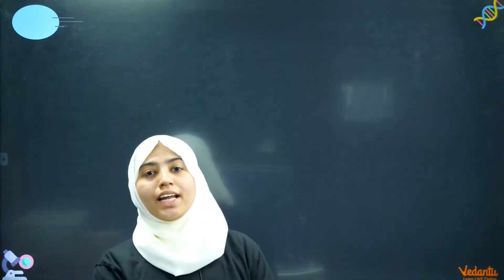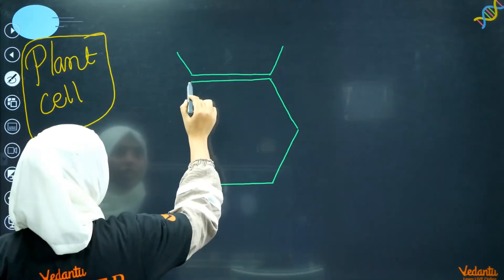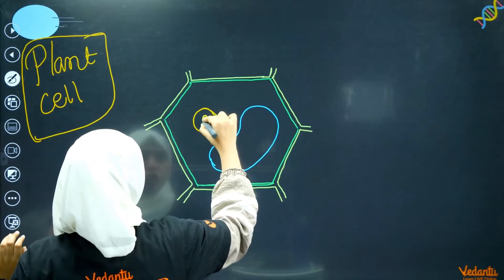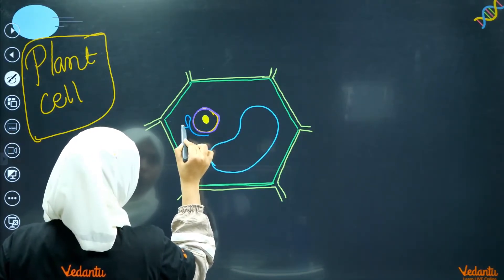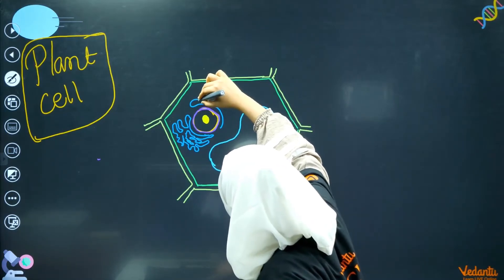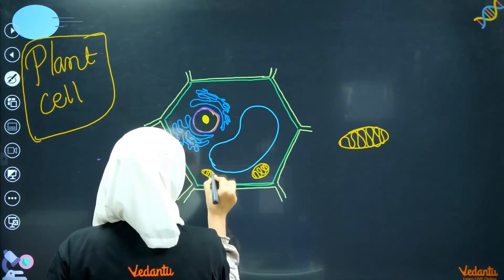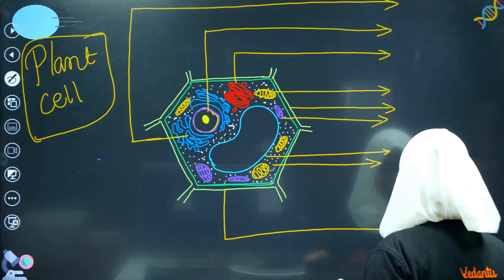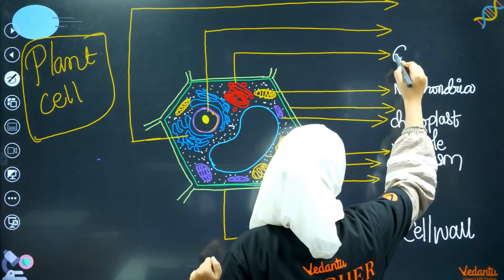How to draw plant cell diagram easily | Sumiya Ma'am | @vedantutelugu8910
Fill The form to Join Our Offline Centre Welcome to a fantastic tutorial on "How to Draw Plant Cell Diagram Easily" with the talented Sumiya Ma'am, brought to you by Vedantu Telugu!

🌱 Video Highlights:
In this step-by-step guide, Sumiya Ma'am simplifies the process of drawing a plant cell diagram, making it easy for students and enthusiasts alike. Whether you're studying biology or just curious about the fascinating world of plant cells, this tutorial is your go-to resource.

🖌️ What You'll Learn:

Essential components of a plant cell
Drawing techniques for accuracy and clarity
Tips and tricks for an impressive plant cell diagram
👩‍🏫 About Sumiya Ma'am:
Sumiya is an experienced educator known for her ability to make complex topics accessible. Her engaging teaching style and clear explanations ensure a rewarding learning experience.

Learn how to draw a plant cell diagram easily with Sumiya Ma'am in this informative tutorial by @vedantutelugu8910 Perfect for students and biology enthusiasts, this step-by-step guide covers essential components, drawing techniques, and tips for creating an impressive plant cell diagram.

🌿 Cultivate Knowledge with Vedantu Telugu!